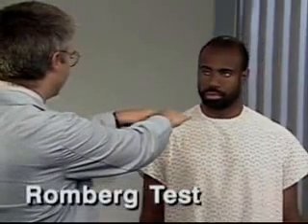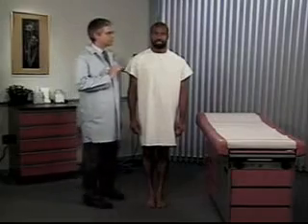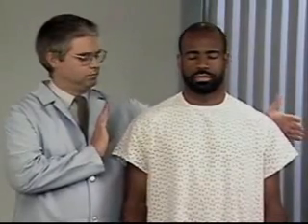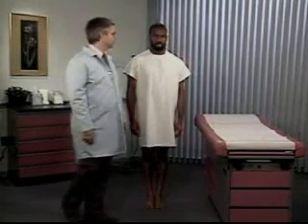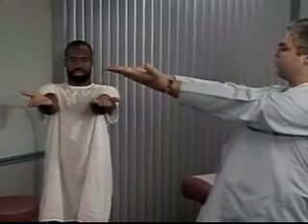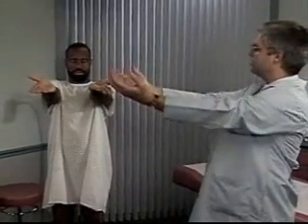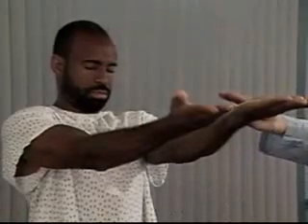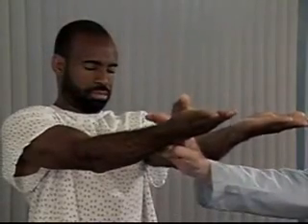Romberg test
Cerebellar assessment